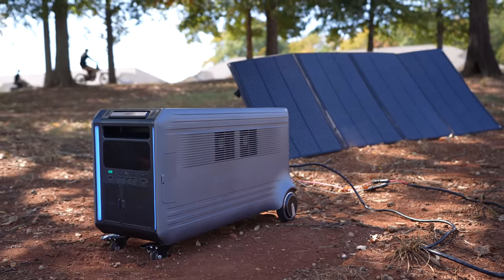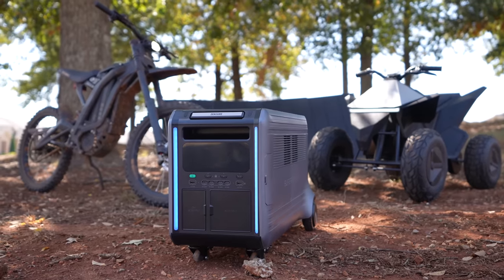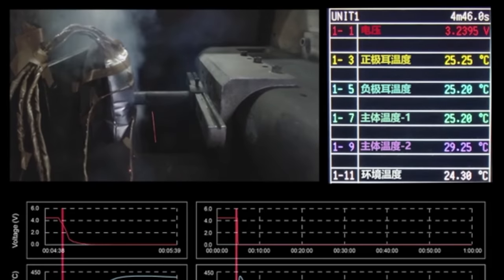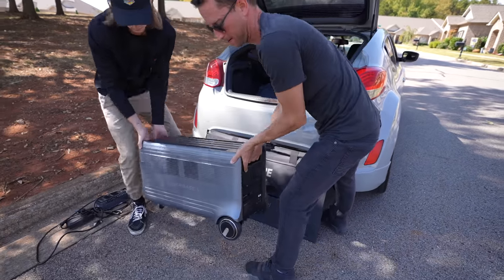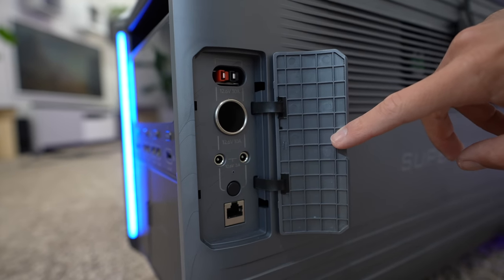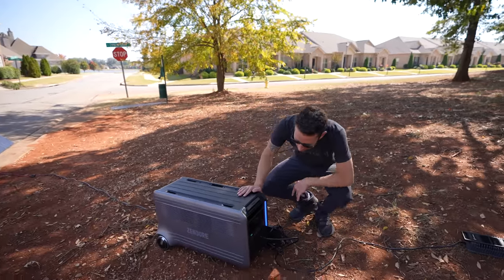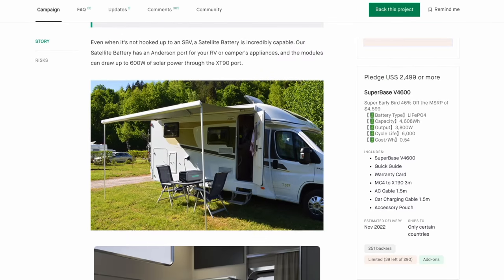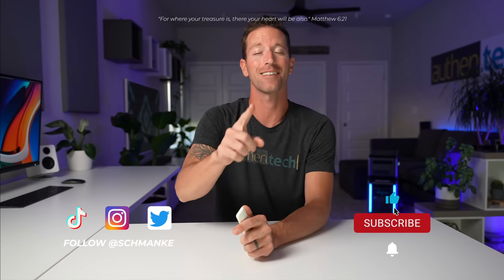The Ultimate Power Station! Zendure SuperBase V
This is the new Zendure SuperBase V, a plug-and-play home energy storage system. Store up to 64kWh, 120/240V dual voltage output, max 6.6kWh recharge in 1 hour, motorized wheels for portability, semi-solid state batteries.. the list goes on.